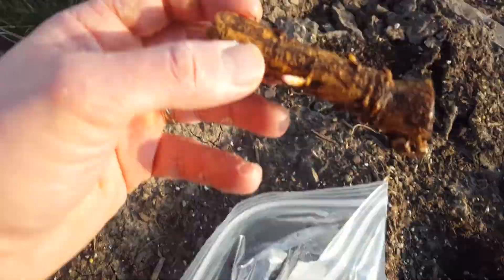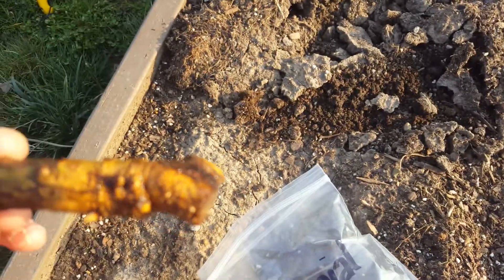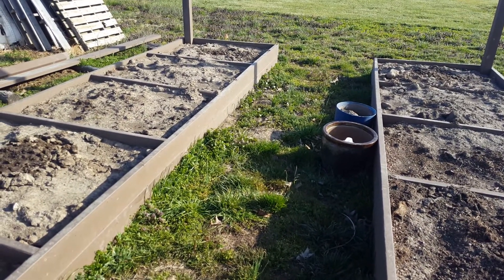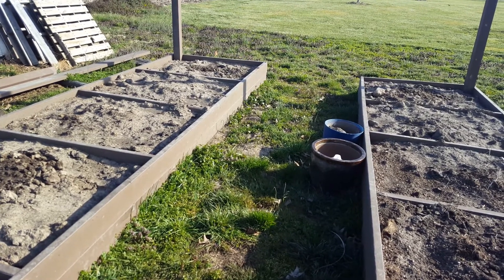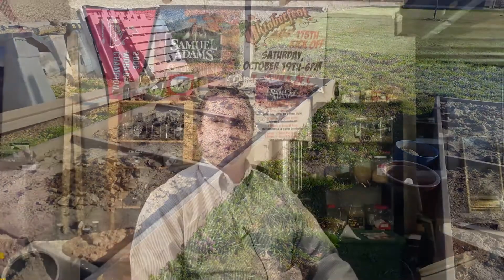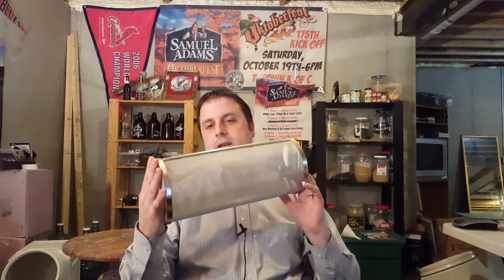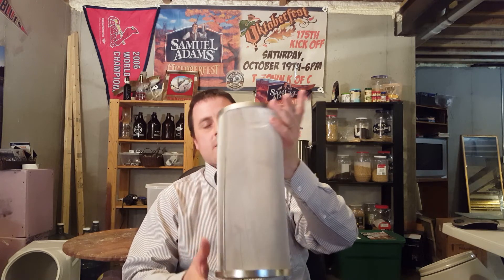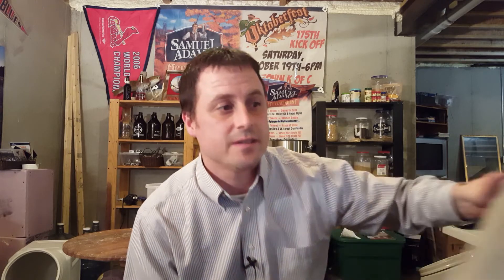Planting Hop Rhizomes & Judging Beers!!!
Planted some rhizomes this week. Also made it to a judging session!